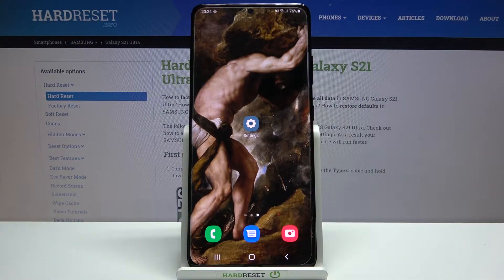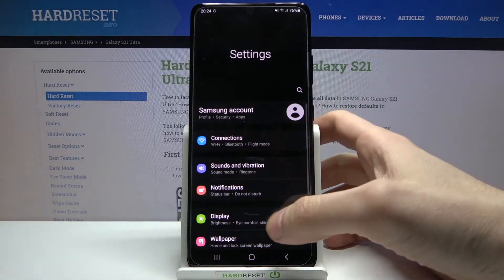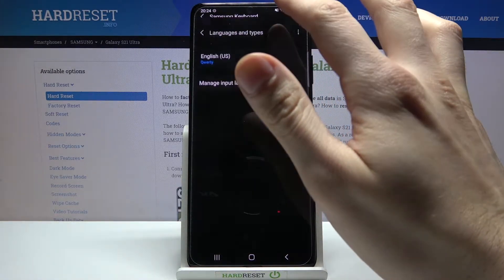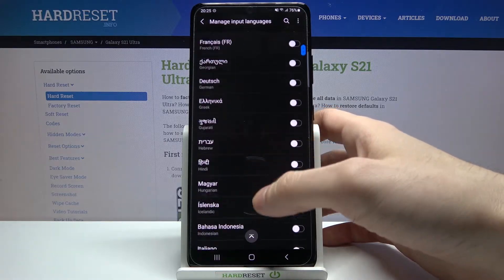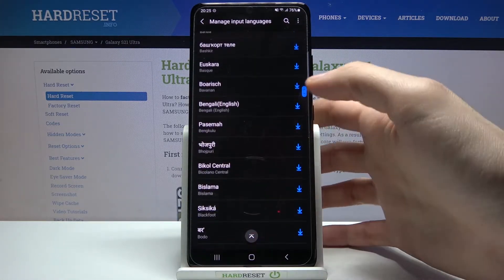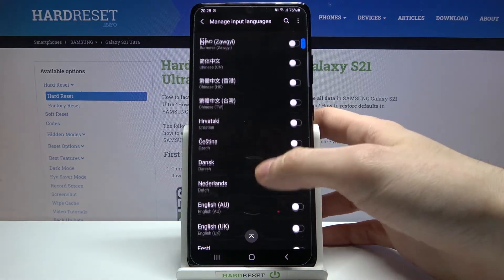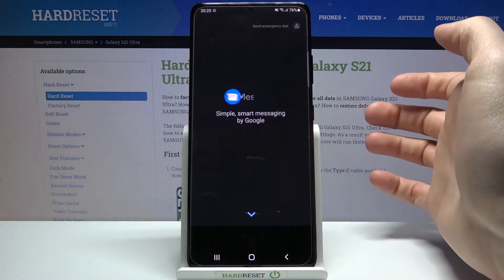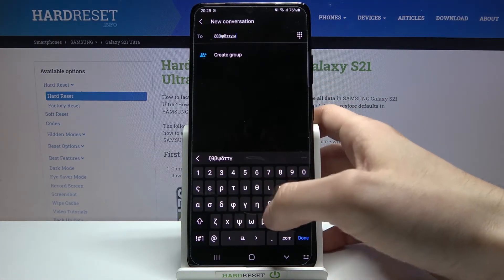How to Change Keyboard Language on SAMSUNG Galaxy S21 Ultra – Open Keyboard Settings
Learn more info about SAMSUNG Galaxy S21 Ultra:
If you want to know how to freely switch between language on your SAMSUNG Galaxy S21 Ultra keyboard, stay with us. To change input language with the Samsung keyboard, follow our steps. We will show you how to change the keyboard language and how to open the SAMSUNG keyboard settings. Open the full list of languages and change default keyboard language. Our specialist wants to show you how to manage input languages, so take this chance and open the attached video as soon as possible. Did you know that you can change the language switching method? If not, you will find out how to do it!